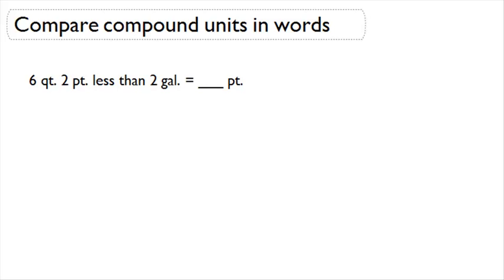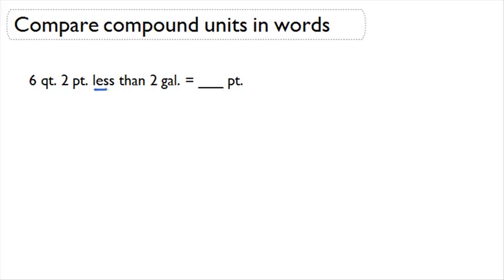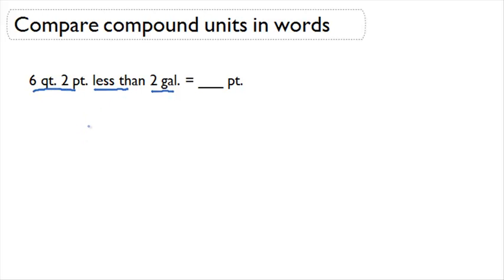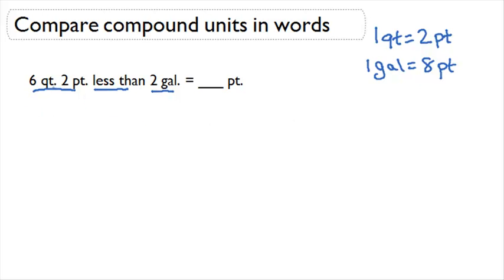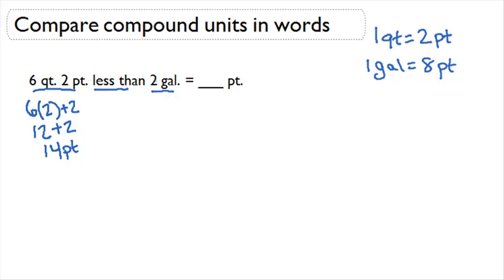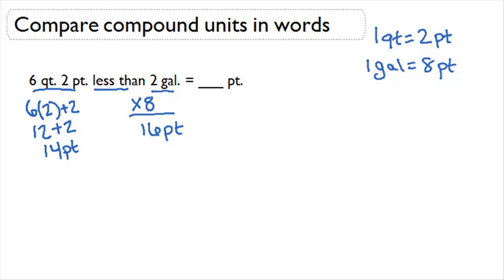Compare the compound unit in word